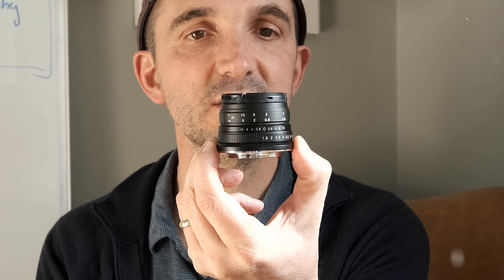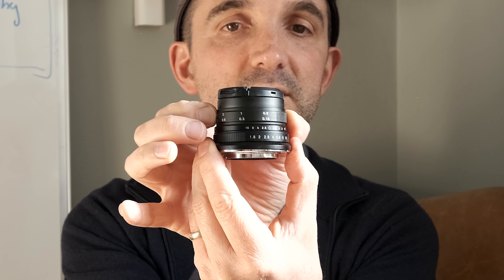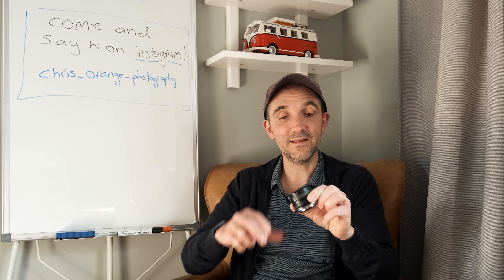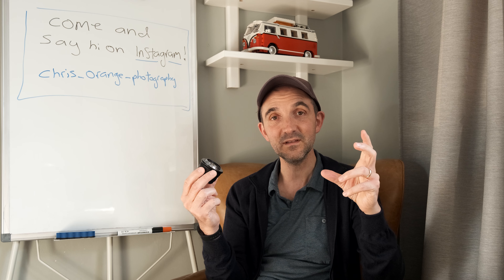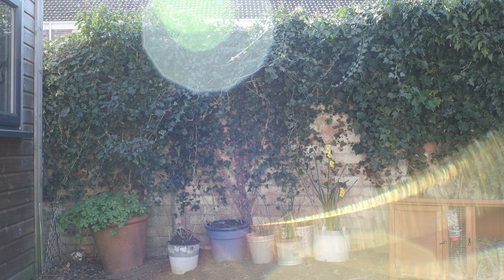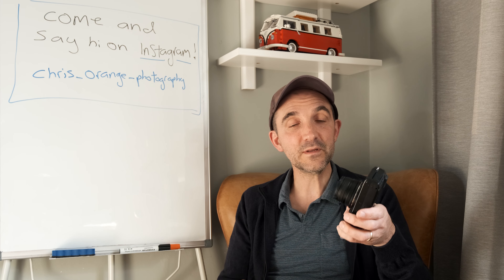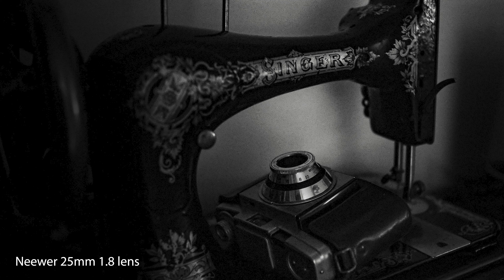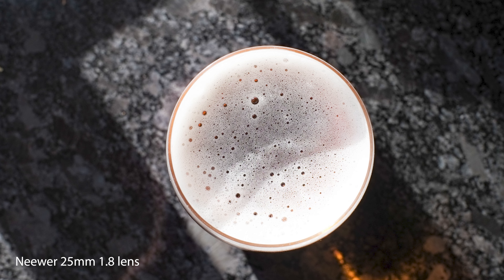Neewer 25mm f1.8mm lens - My first impressions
This is my initial review of the Neewer 25mm f1.8 manual focus lens. This is a super cheap lens, costing me £44.99! It's lightweight, small and very easy to use. It also sits very nicely on the Fujifilm X-E1, which is the camera I've been using it with.

I give my initial thoughts after using it for a couple of days, and show a few sample photos to give you some understanding as to how this lens performs.

It's like a vintage lens, and performs well in the right circumstances. The drawback to this lens is the amount of lens flare you get when you point it into the sun or bright lights. However, this is to be expected for this kind of lens.